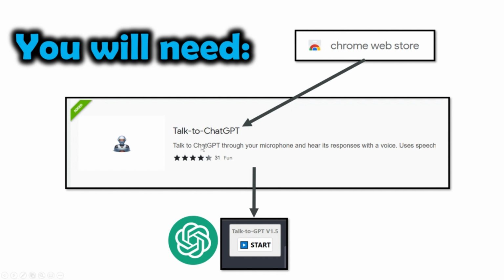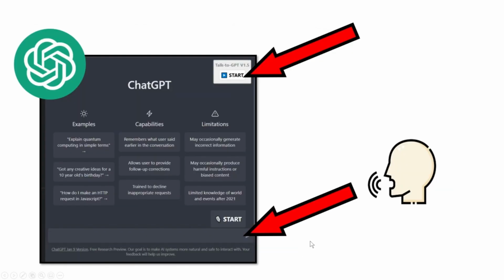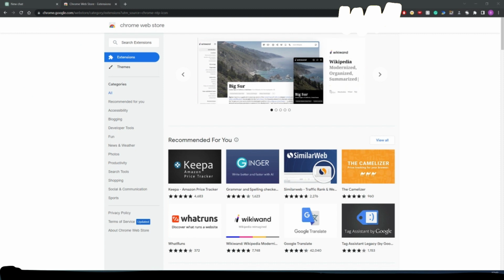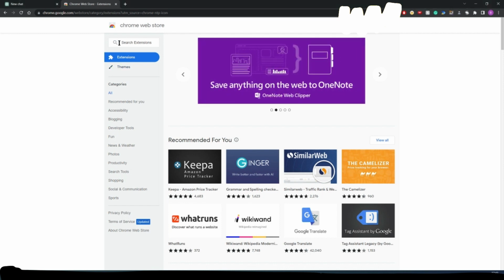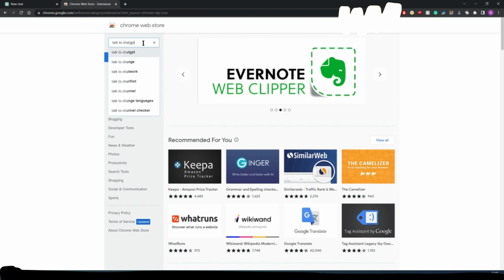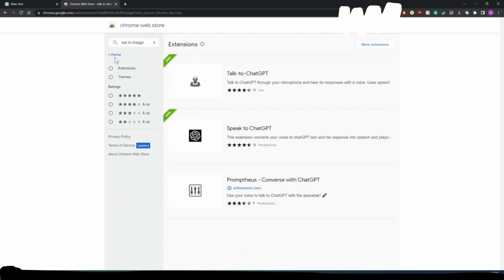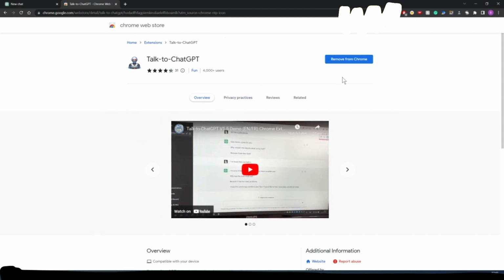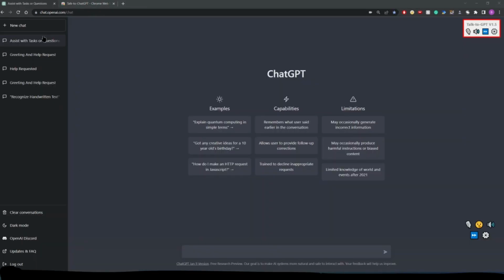How to talk to ChatGPT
Is typing slowing down your use of ChatGPT ?
Do you want to talk to ChatGPT instead?
We have the solution!

In this video we explain how you can talk to directly to ChatGPT, and how to utilise this feature to optimise your data analysis skills